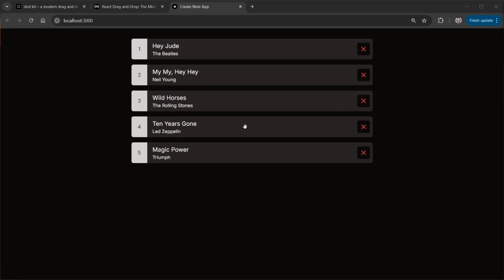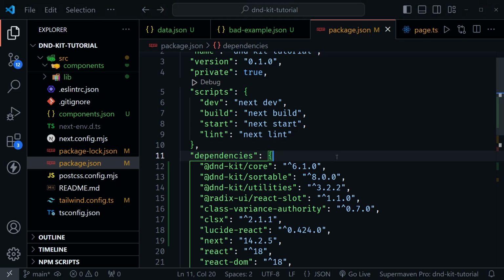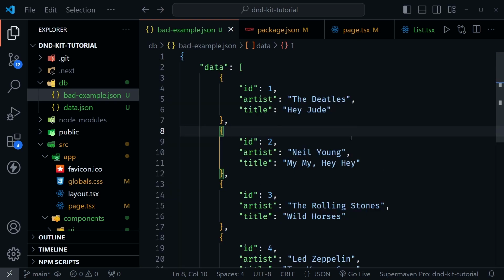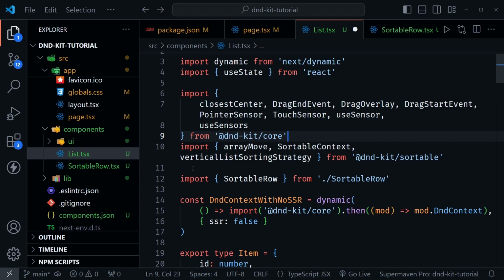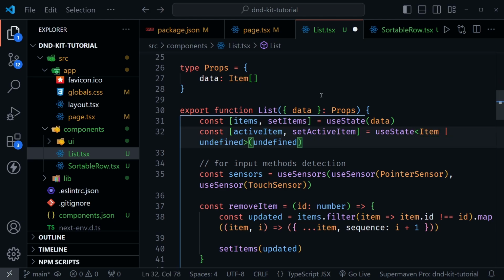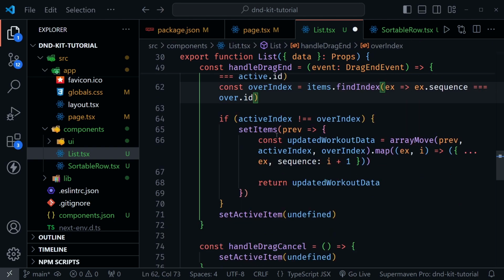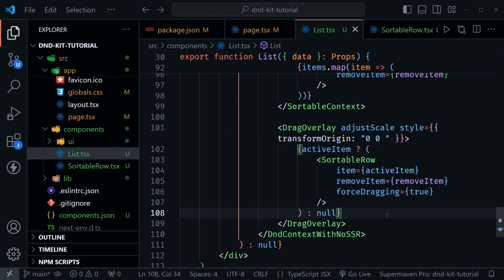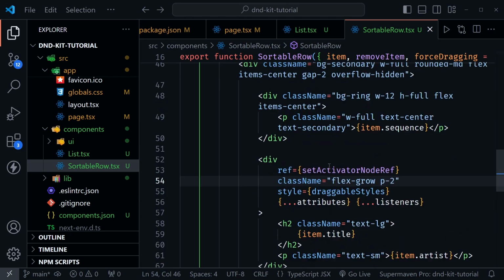Drag and Drop in React - the missing example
Learn drag and drop in React with the example missing from most drag n drop tutorials. We'll use dndkit to build our own music playlist that lets users drag and drop songs to rearrange the order of the list.

(00:00) Introduction
(00:18) Explore the Example App
(02:02) Install Dependencies
(03:05) dndkit
(03:30) Providing data for the app
(04:53) The Missing Example
(06:47) List component imports
(08:03) Next.js Hydration Mismatch fix
(09:38) 4 Key Functions for Drag n Drop
(14:20) List component return
(15:31) Sortable Row component
(18:00) Wrap-up

Was this tutorial about Drag and Drop in React helpful? If so, please share.